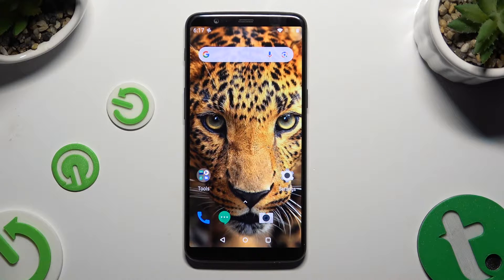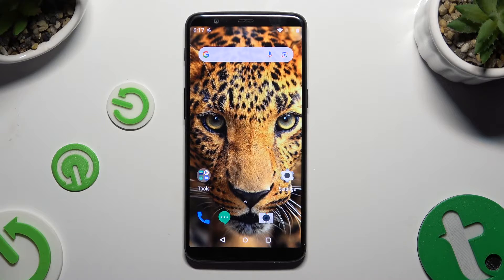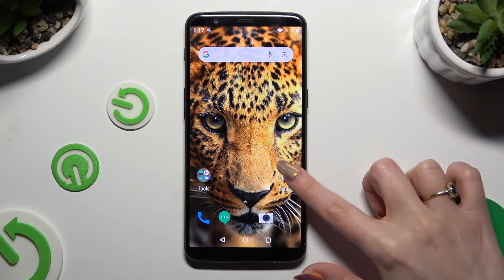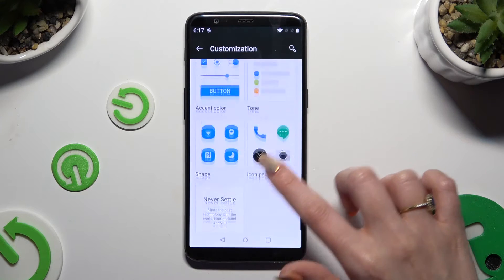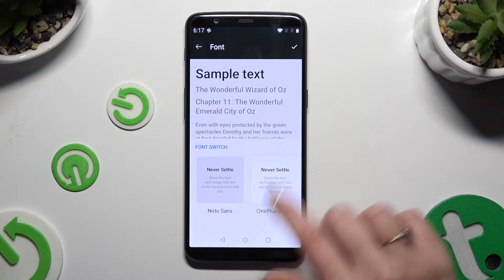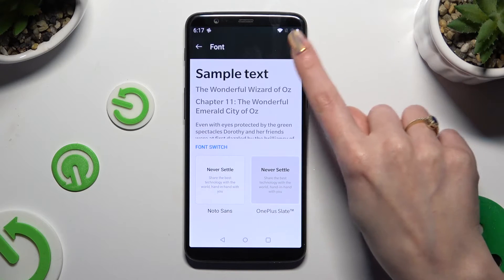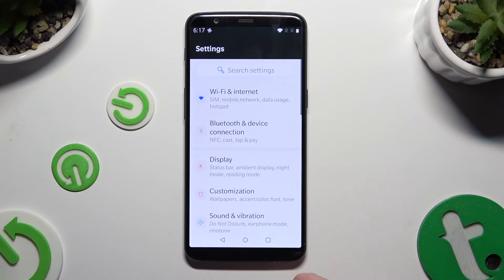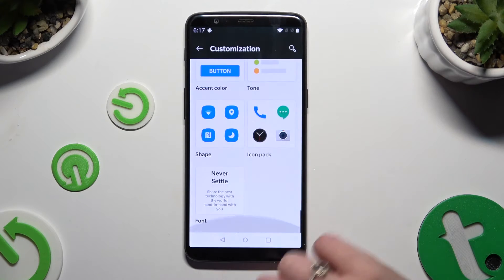How to Change Font Style on OnePlus 5T?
Find out more:
Personalize the look and feel of your OnePlus 5T by changing the font style to suit your preferences. With a variety of font options available, you can customize the appearance of text throughout the device's interface, including menus, notifications, and app labels. In this tutorial, we'll guide you through the steps to change the font style on your OnePlus 5T, allowing you to enhance the visual aesthetics of your device.

Why might users want to change the font style on their OnePlus 5T?
Can you provide a step-by-step guide on how to change the font style on the device?
Where can users access the settings or options for changing the font style on their OnePlus 5T?
What font styles are available for selection, and are there any additional font options that users can install?
How does changing the font style affect the overall appearance and readability of text on the device?